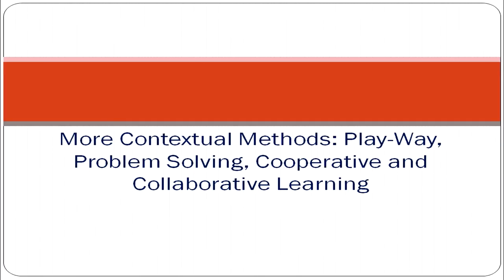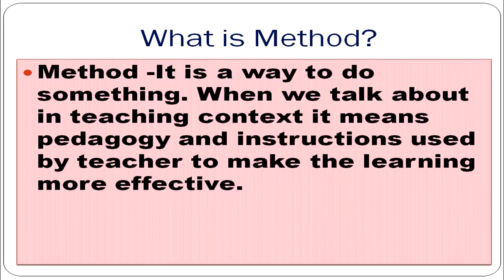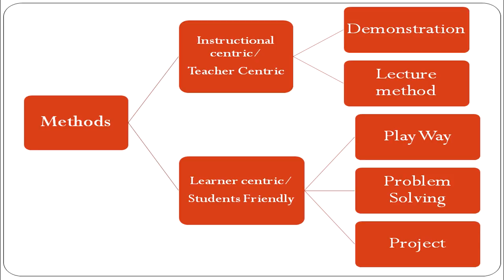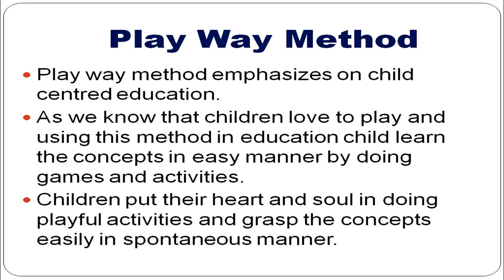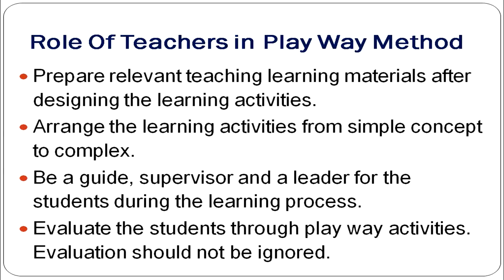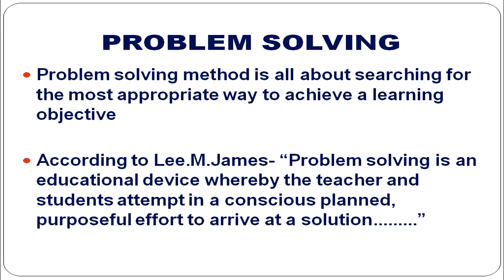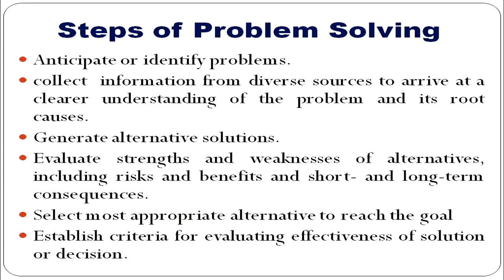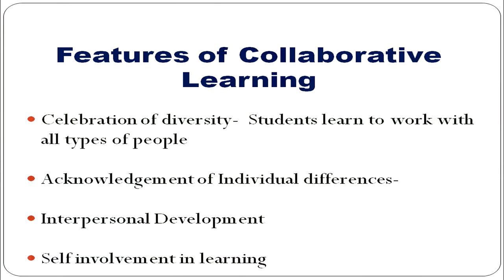More Contextual Methods: Play-Way, Problem Solving,Cooperative and Collaborative Learning